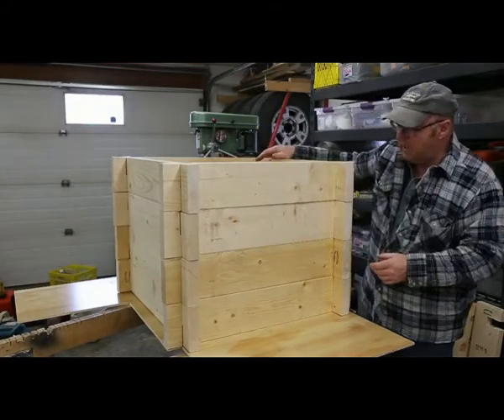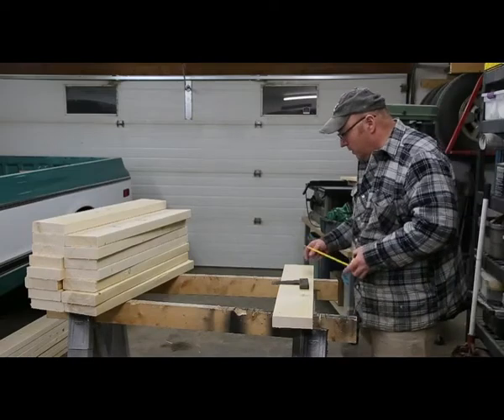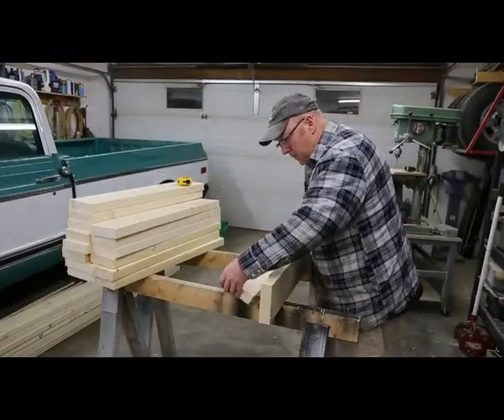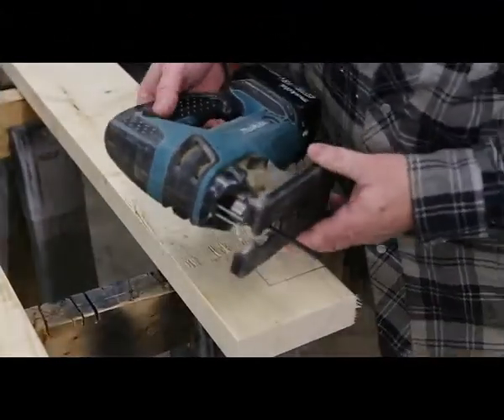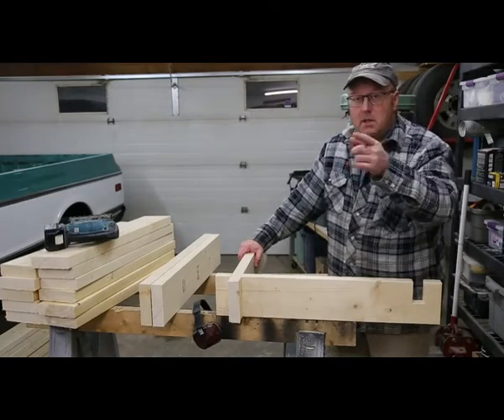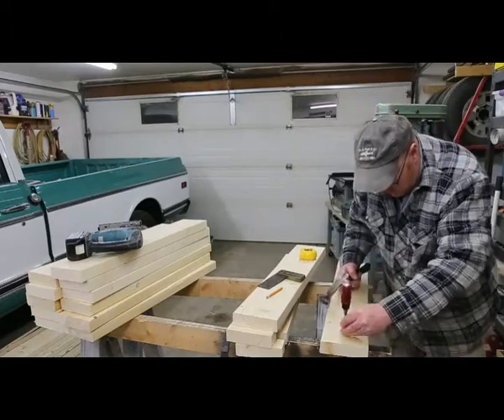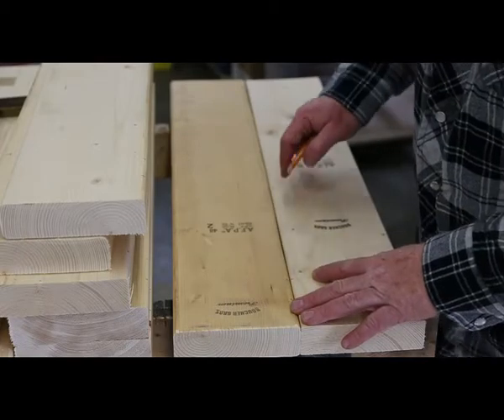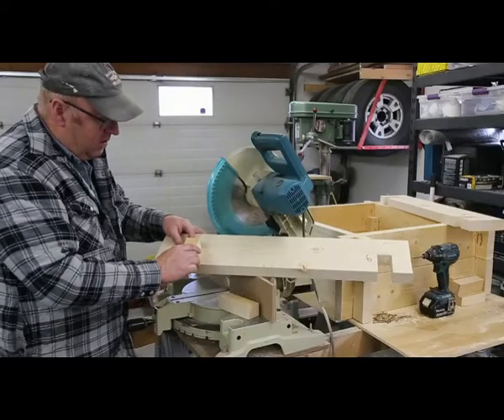Potato Growing Box DIY Project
It's that time of year when one needs to start thinking about planting the garden.  One item that may help is a potato growing box.  It will help increase your yields especially if you are cramped for space.  This is a simple project to take on using minimal tools and materials.